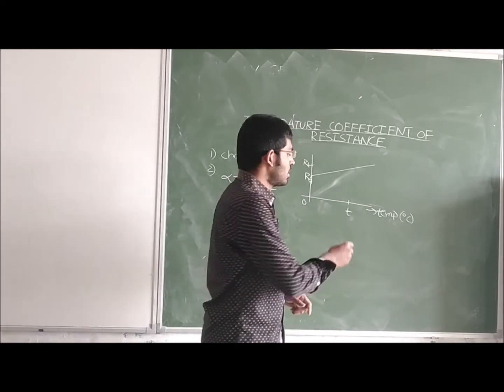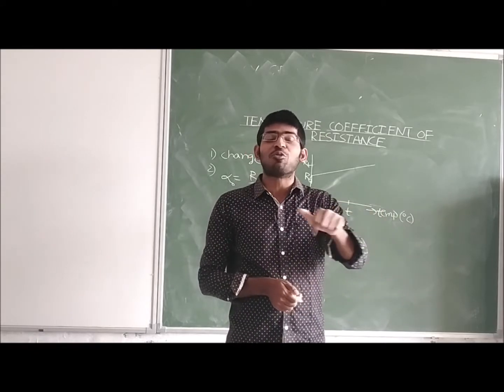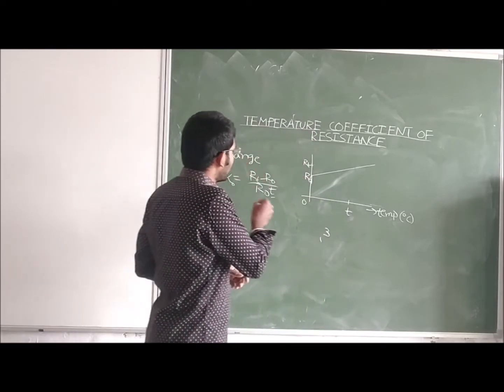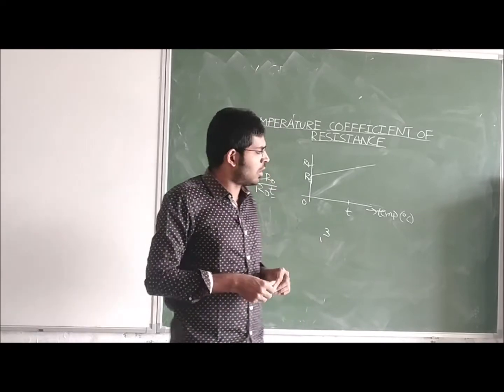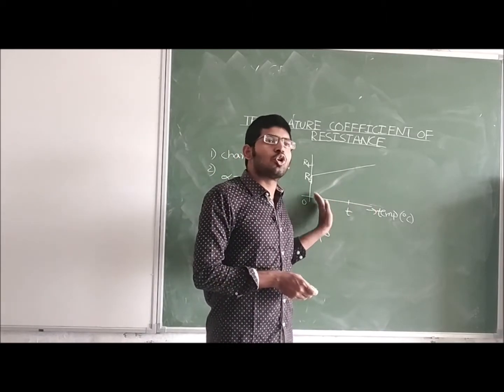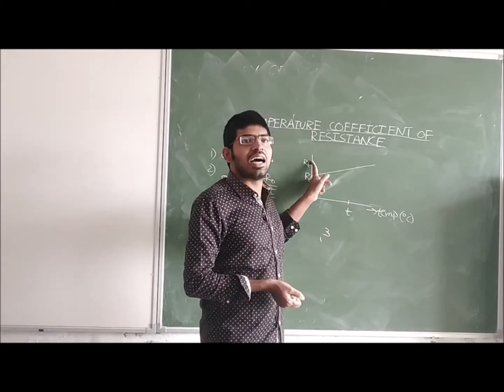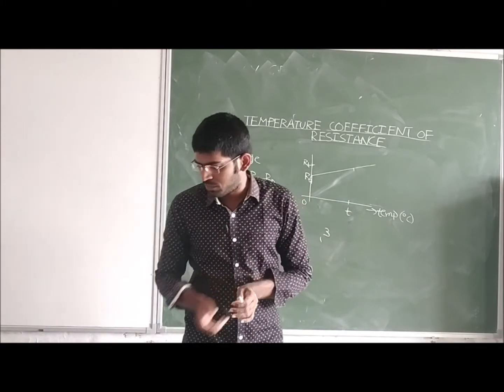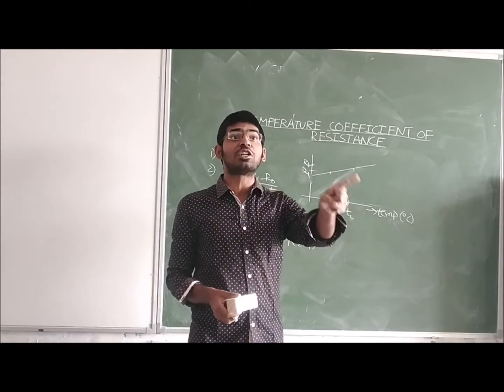15-Temperature coefficient of resistance